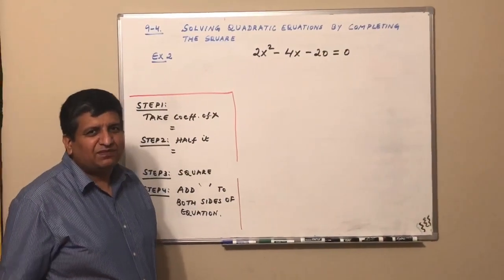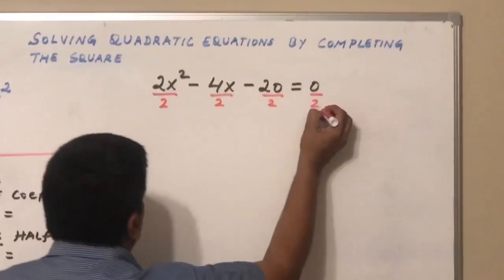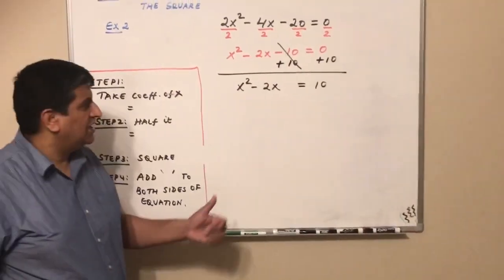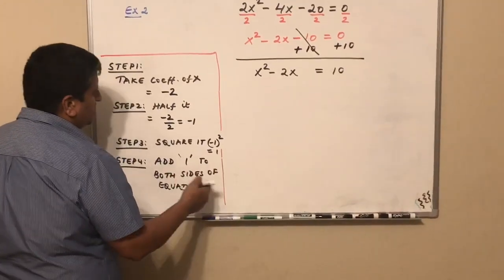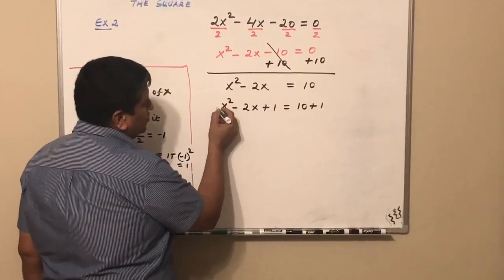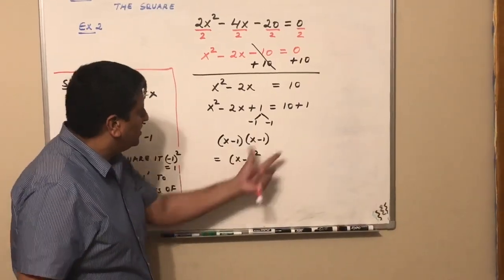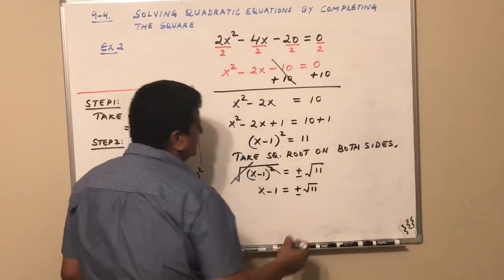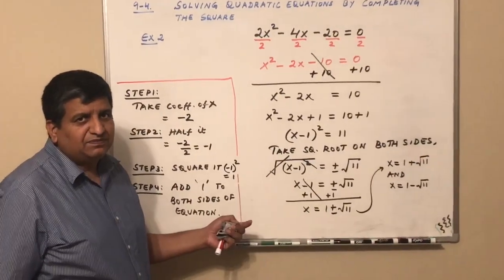Completing the Square When the Coefficient of x square Isn’t 1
Example 2 on completing the square method